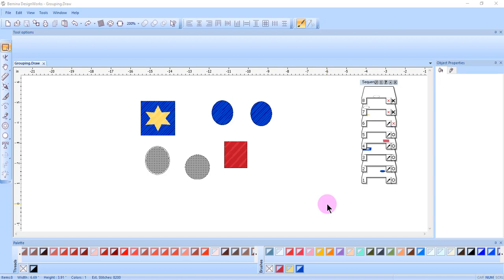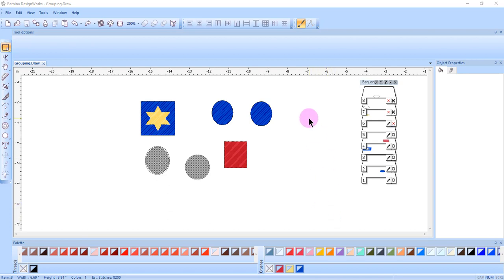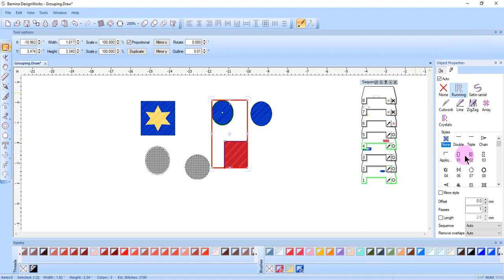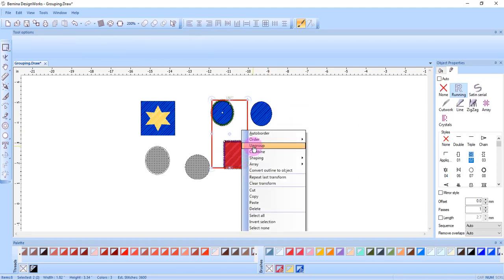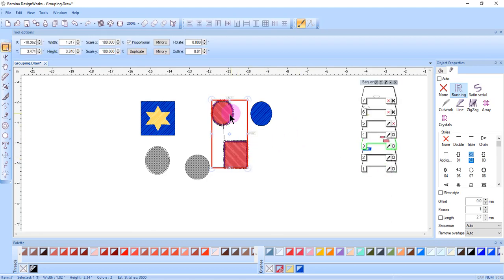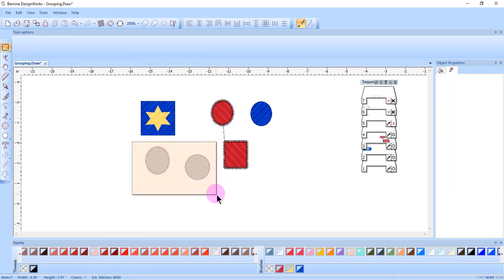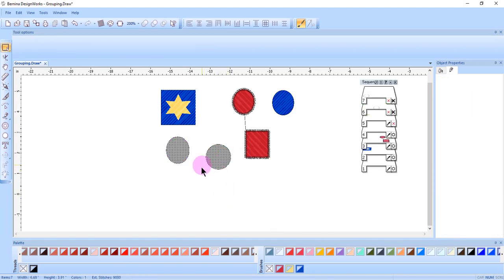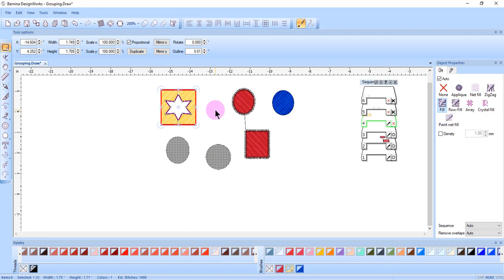6.03 Grouping and Combining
Learn the differences between grouping and combining in BERNINA DesignWorks.